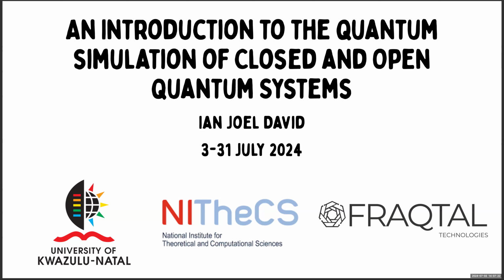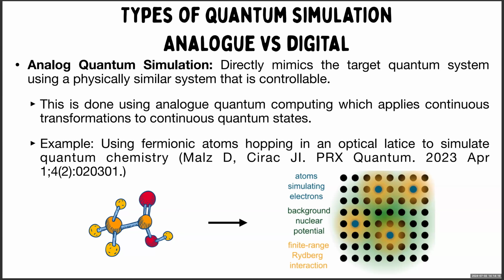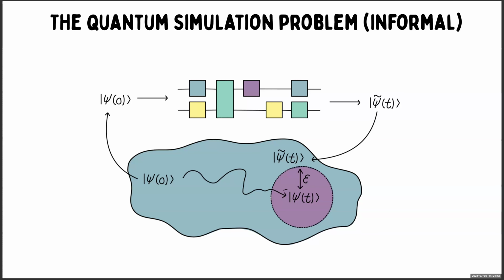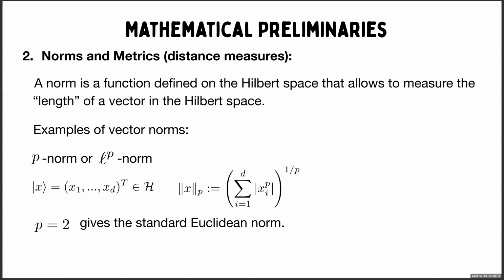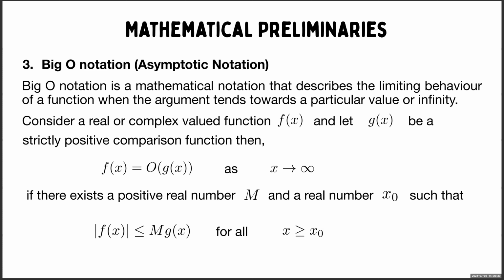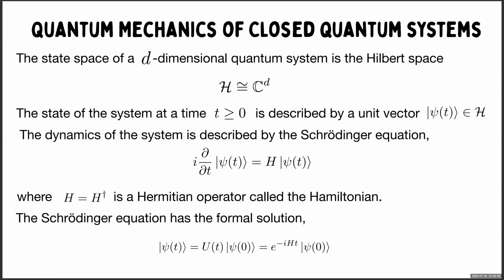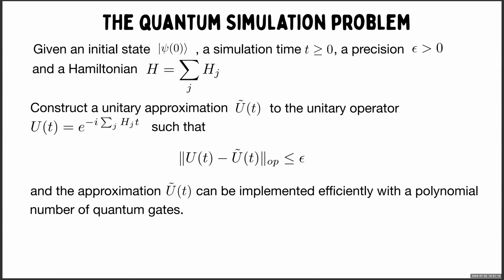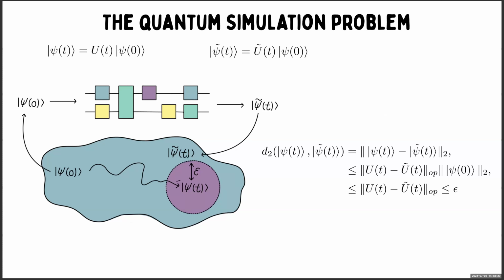2024-07 - NITheCS Mini-school: 'An Introduction to the Quantum Simulation of Closed and Open ...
2024-07 - NITheCS Mini-school
An Introduction to the Quantum Simulation of Closed and Open Quantum Systems
Ian Joel David

Quantum Simulation, the emulation of quantum system dynamics with quantum computers, is an application of quantum computing which showcases a clear advantage over classical computing. This advantage arises from the inherent difficulty in simulating quantum dynamics on classical systems, a challenge that originally inspired Feynman and others to propose quantum computing.
The efficient simulation of quantum dynamics on quantum computers promises profound insights into various physical systems including many-body physics, quantum chemistry and quantum field theory. Quantum Simulation has also been pivotal in developing new quantum algorithms for state preparation and for solving both ordinary and partial differential equations on quantum computers.
The goal of Quantum Simulation is to construct a quantum channel that approximates the evolution operator of a quantum system within some specified precision. This channel should be constructed such that it can be efficiently implemented on a quantum computer. We focus on two primary types of quantum systems: closed quantum systems, which evolve via unitary evolution, and open quantum systems, which interact with their environment and experience dissipation and decoherence.
This mini-school will convey the essential concepts and principles underlying the Quantum Simulation of both closed and open quantum systems. Attendees will gain sufficient working knowledge to engage with and understand contemporary research literature on this cutting-edge topic.

LECTURE 1
3 July
In this lecture we will discuss what is Quantum Simulation, provide a brief motivation and then outline all of the basic preliminary knowledge one will require for the rest of the school. We will also introduce the quantum
mechanics describing the evolution of closed quantum systems.
LECTURE 2
10 July
We will introduce the key ideas behind using Trotter-Suzuki product formulas for simulating closed quantum systems. We will show how one derives the error bounds for using Trotter-Suzuki product formulas to simulate unitary evolution. We will also provide a basic example of how one uses this method and constructs a quantum circuit to implement these Trotter-Suzuki product formulas.
LECTURE 3
17 July
This lecture will focus on the state-of-the-art methods that have been developed to simulate closed quantum systems. We shall discuss methods such as linear combination of unitaries, truncated Taylor series, Quantum
Signal processing and QDRIFT.
LECTURE 4
24 July
This lecture aims to introduce some basic information about the theory of open quantum systems and how we describe their dynamics. We will then provide an overview of a few methods to simulate open quantum systems.
LECTURE 5
31 July
In the last lecture we will focus on the specific examples of simulating single qubit open quantum systems. We will discuss the use of Trotter-Suzuki product formulas for simulating open quantum systems.

    Jul 03, 2024 02:00 PM
    Jul 10, 2024 02:00 PM
    Jul 17, 2024 02:00 PM
    Jul 24, 2024 02:00 PM
    Jul 31, 2024 02:00 PM

BIOGRAPHY
Ian studied Physics at the University of KwaZulu-Natal (UKZN) and has obtained a Masters degree in Physics. He is currently completing a PhD in Physics at UKZN under the supervision of Prof I. Sinayskiy and
Prof F. Petruccione focuses on the digital simulation of Quantum Systems. He has spent several years as a research assistant in Prof Petruccioneʼs Quantum Research Group. He has given several introductory and advanced quantum computing talks and mini-courses at various institutions and conferences.